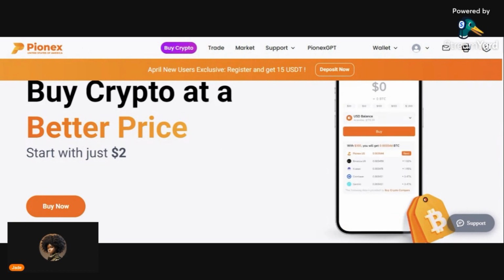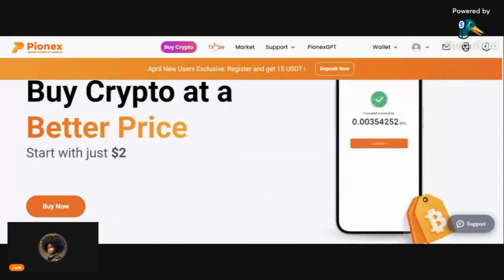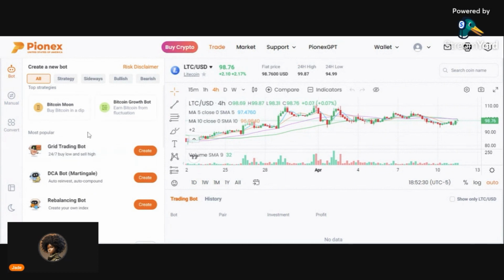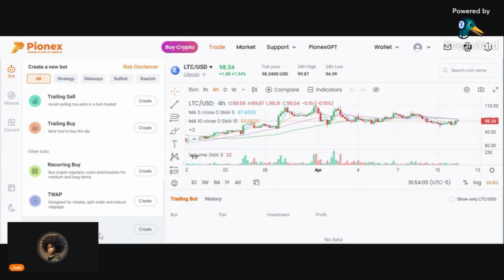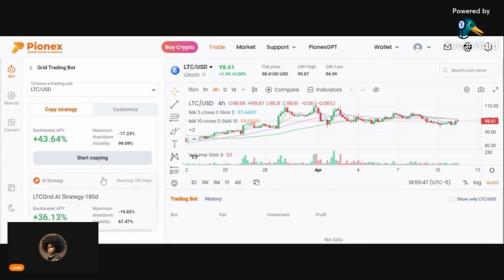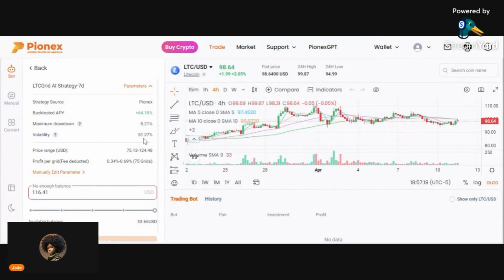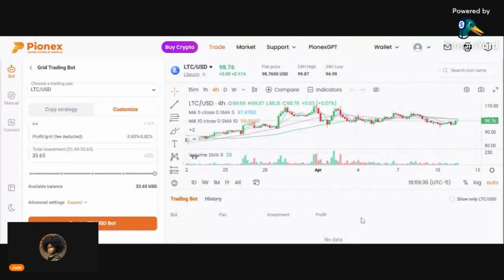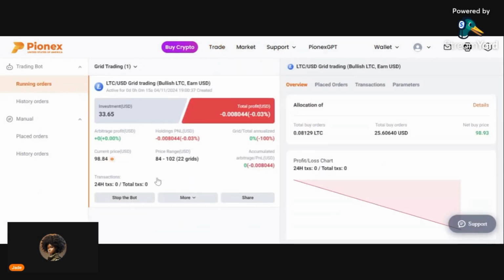Create your first crypto margin trading bot with Pionex!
Try your first trading bot with Pionex.Us today. Over 77 trading pair combinations, 11 trading tools, and an amazing community, full of support! Make sure to use my code today to get a sign-up bonus, and this tool is great for newbies and both pros alike!

Use Ref code FYRE!